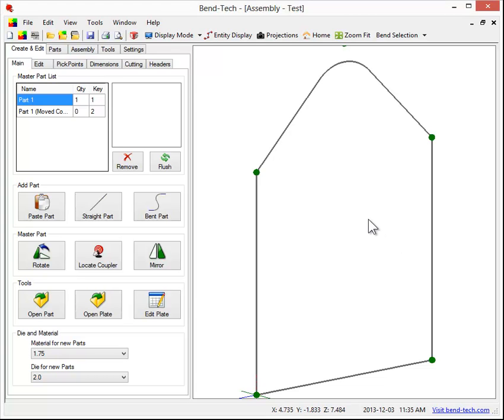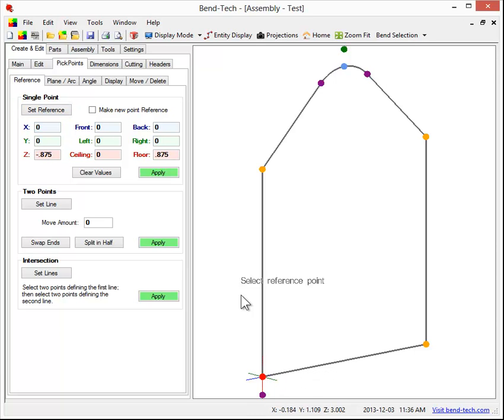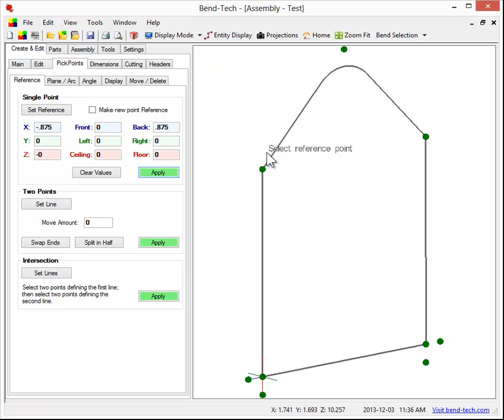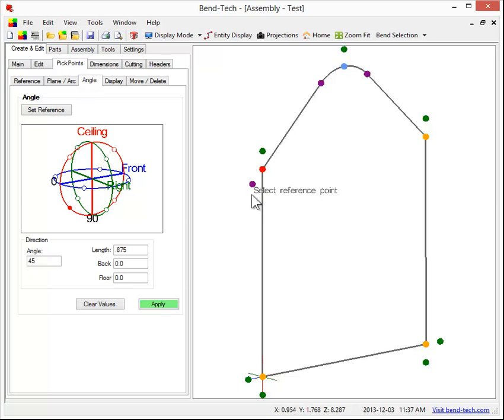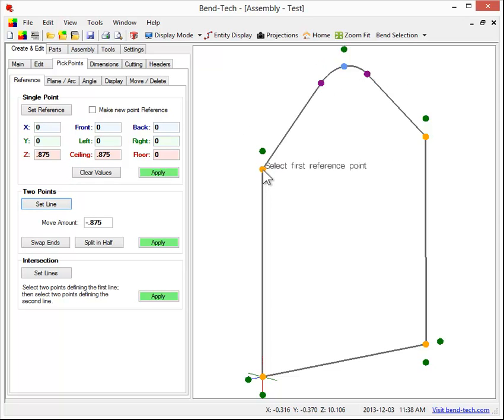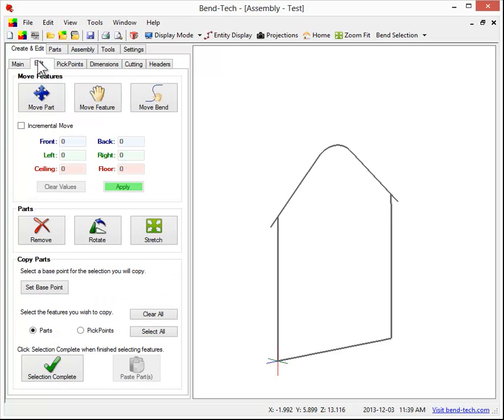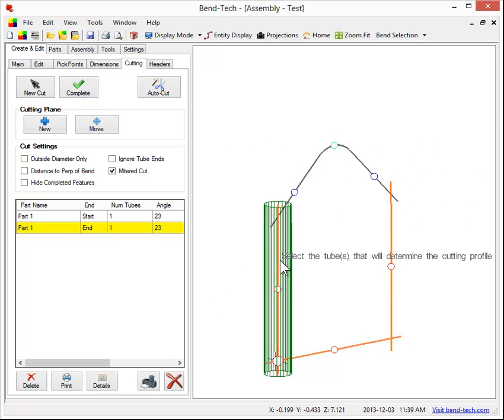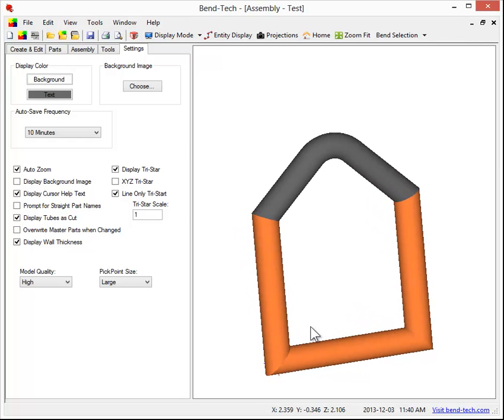Bend-Tech Miter Door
Bend-Tech PRO Assembly.  Adjusting tubes in the assembly to properly create miters.